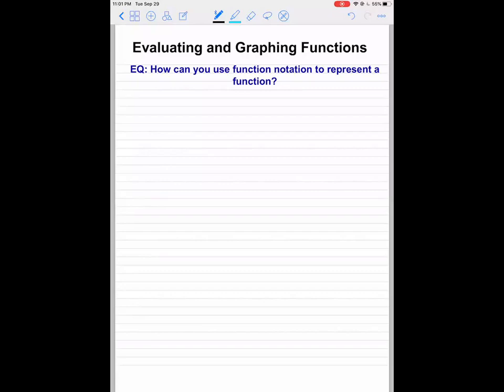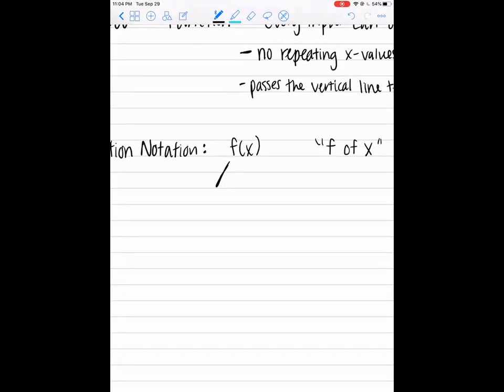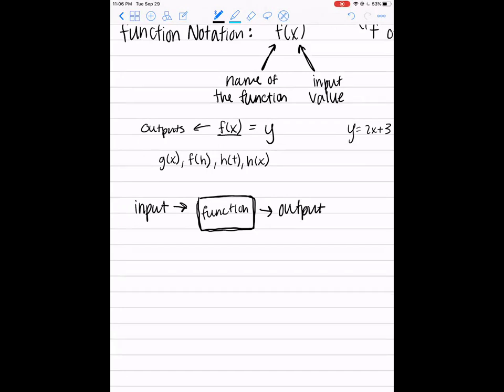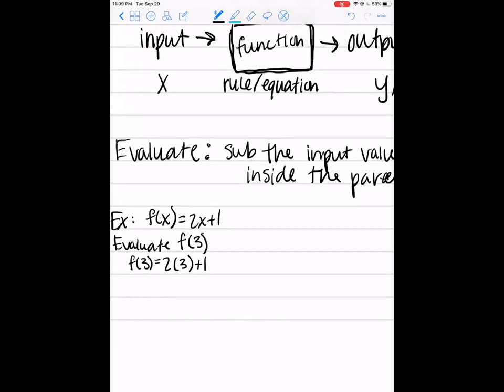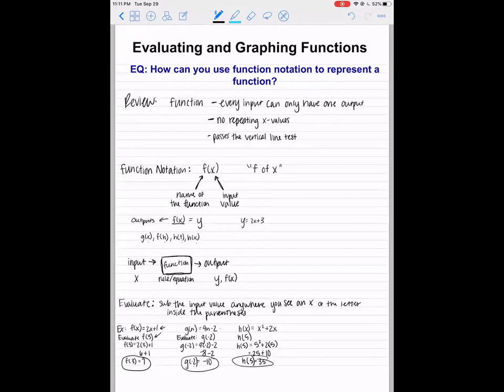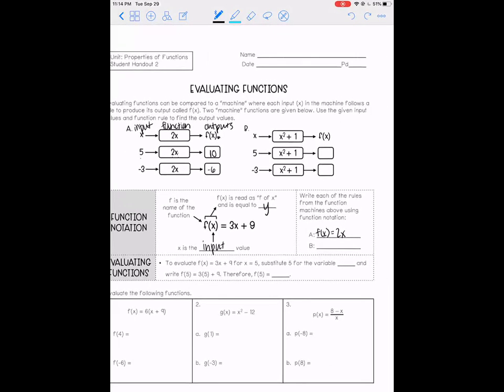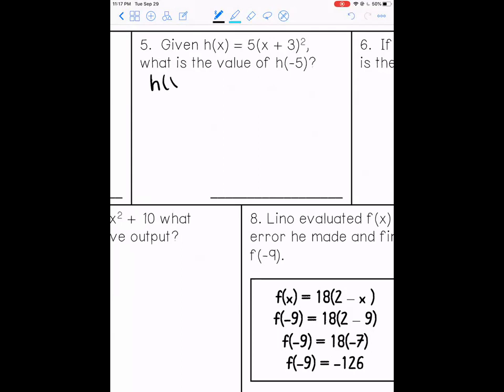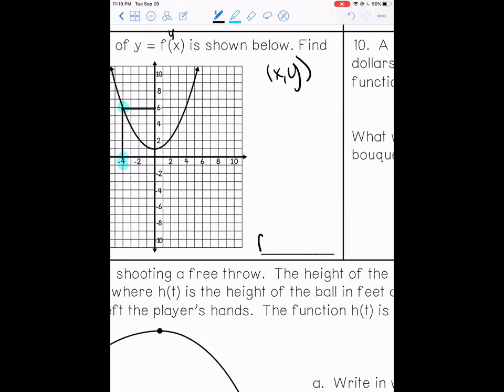Alg Unit 2 Lesson 2 Evaluating Functions